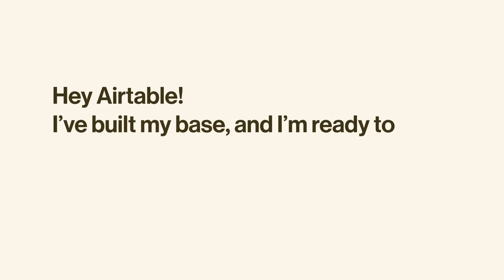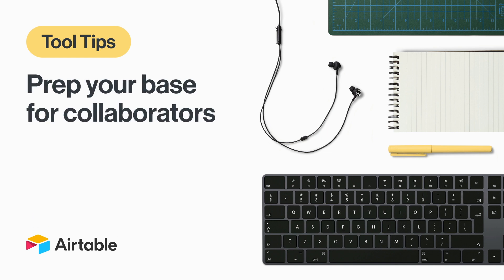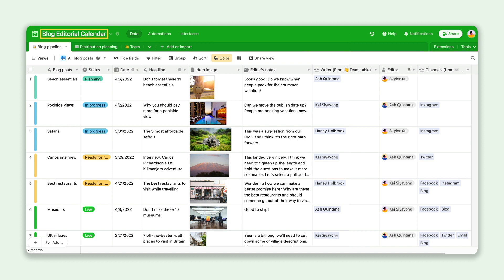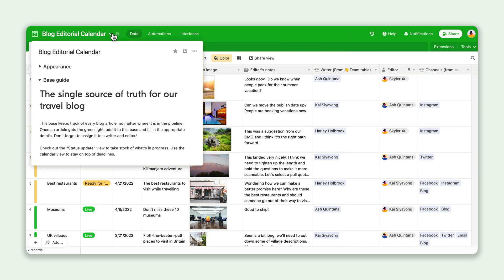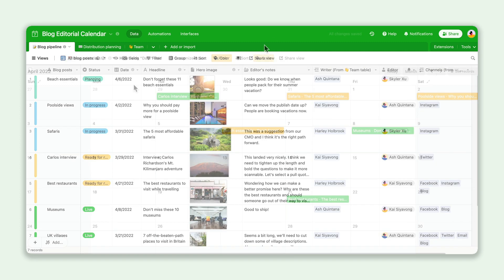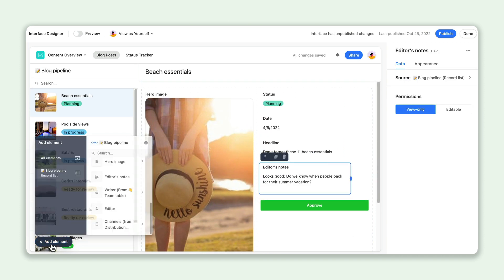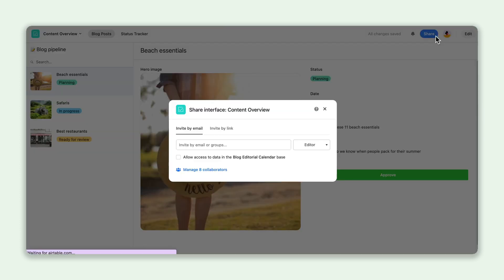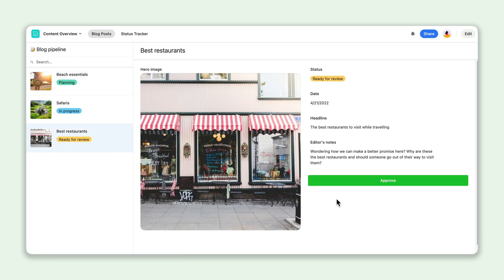Tool Tips: Prep Your Base for Collaborators | Airtable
In this Tool Tip, we show you how to create a base guide and descriptions so users have the info they need. Then, we'll walk you through creating customized interfaces so collaborators can start working with your data.

📘Chapters

Prepare your base for collaborators (0:00)
Create a base guide (0:37)
Add descriptions (0:58)
Create a personal interface (1:19)